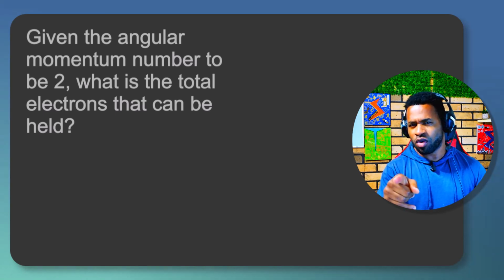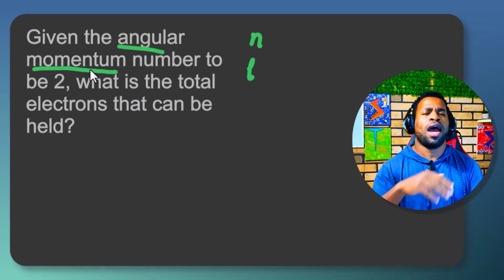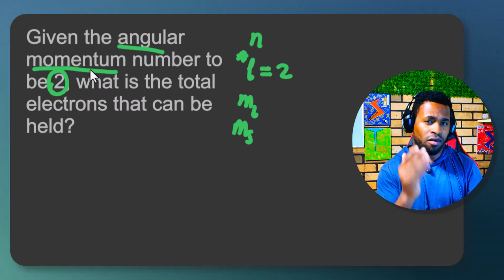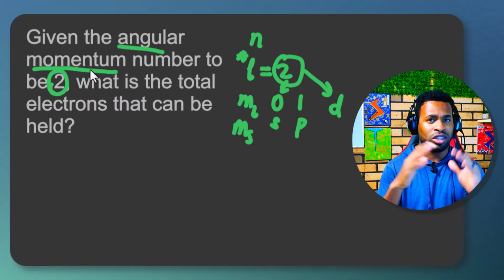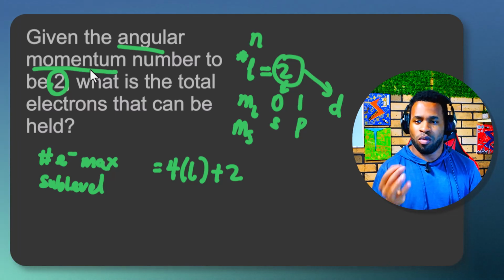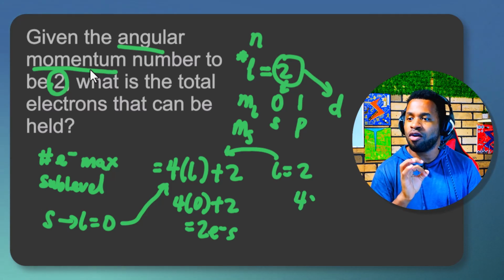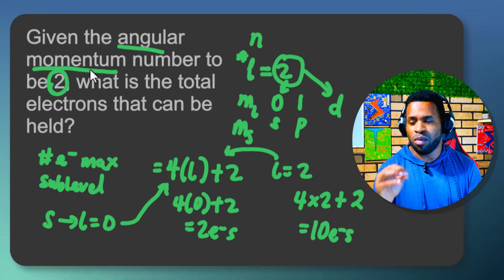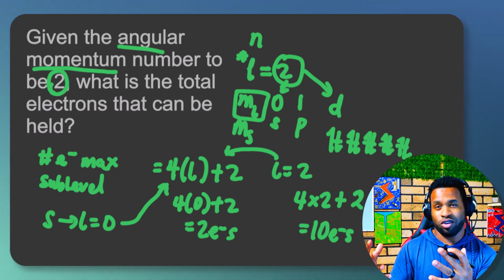What is the Maximum number of electrons given the Angular momentum number?!